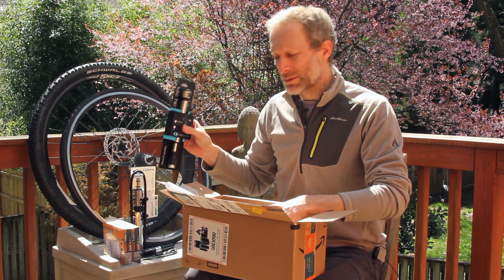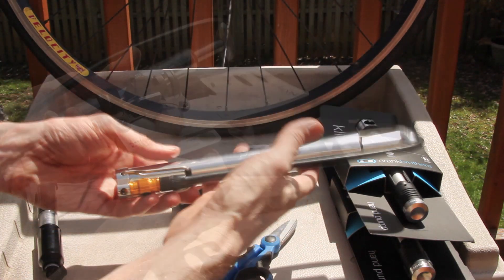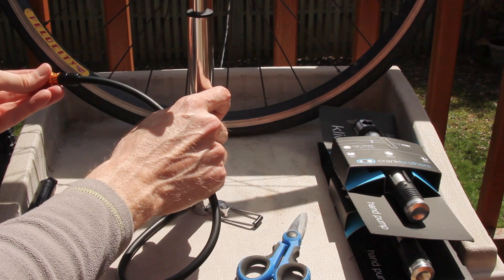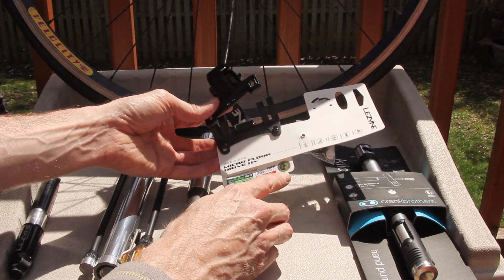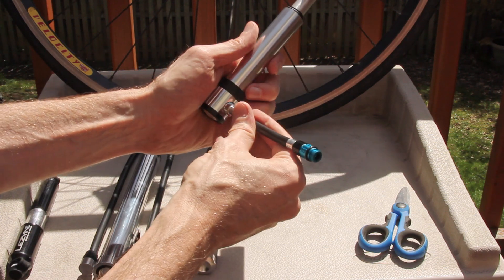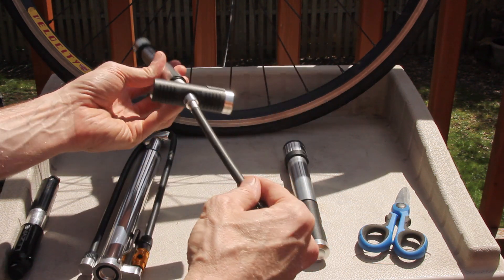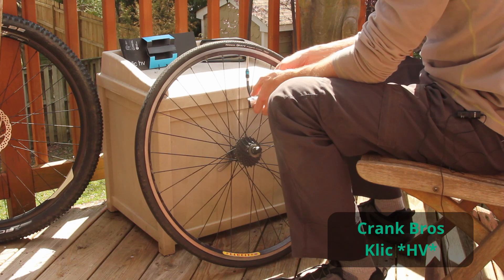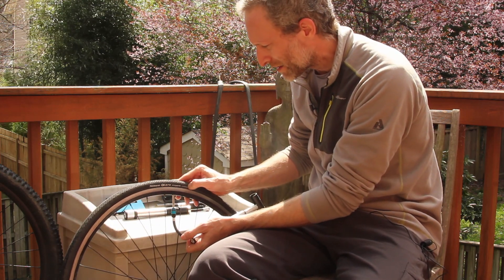MEGA-TEST! Lezyne Micro Floor Drive Crank Brothers Klic Pumps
Epic unboxing, tour, and inflation tests of the Crank Brothers Klic HV, Klic HP and Lezyne Micro Drive HP pumps.

Lezyne Micro Floor Drive HV

CrankBrothers Klic Hand Pump

Bicycle Pumps
Bike Pump